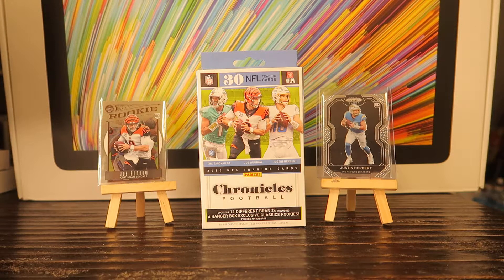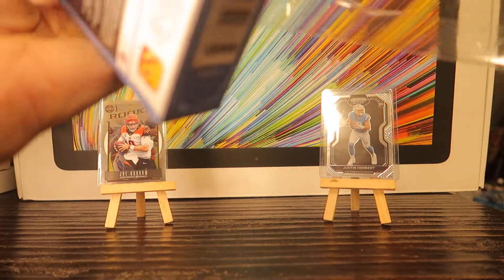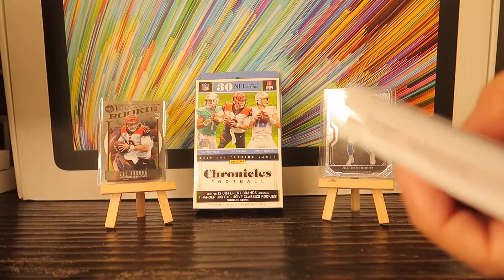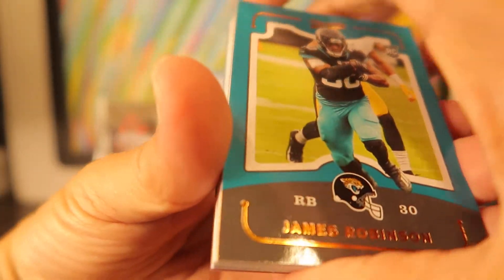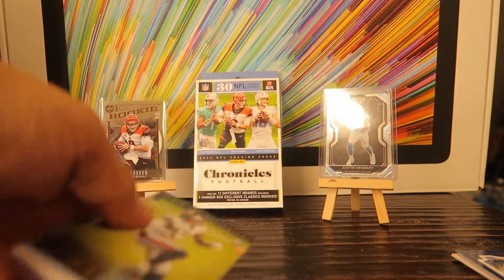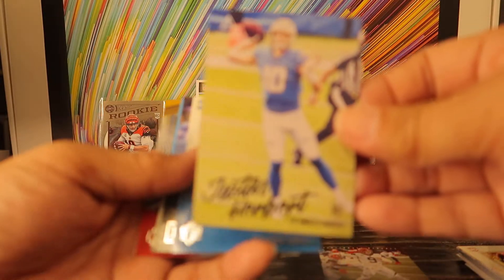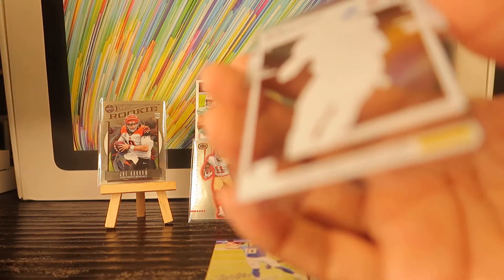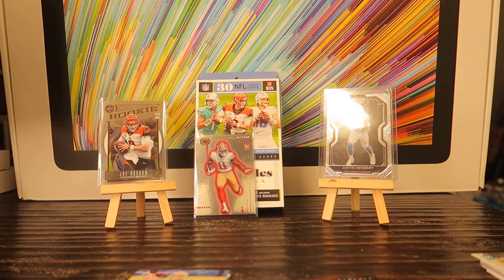2020 Chronicles Football Hanger Box rip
2020 Chronicles Football Hanger Box rip. Loaded full of Rookies